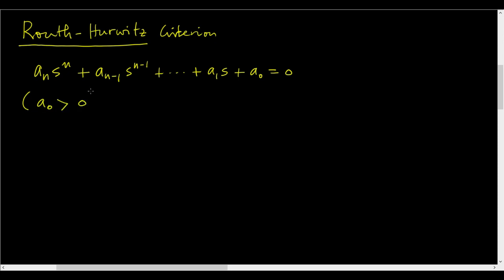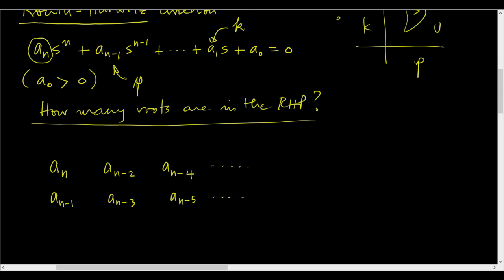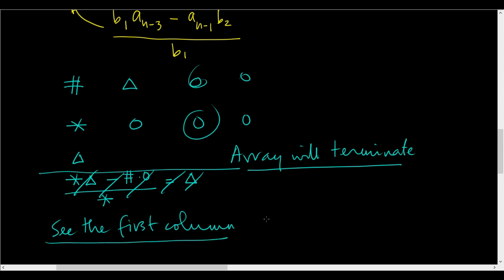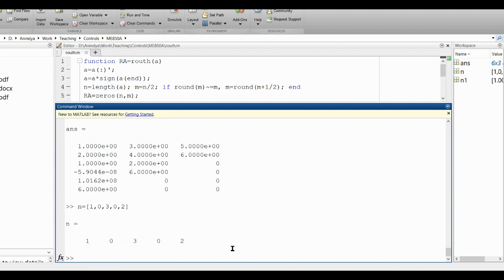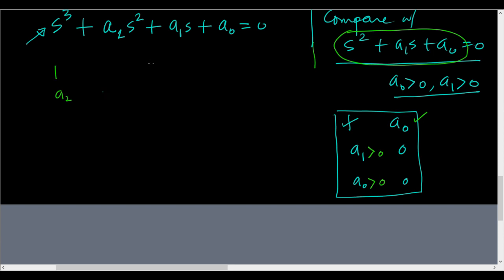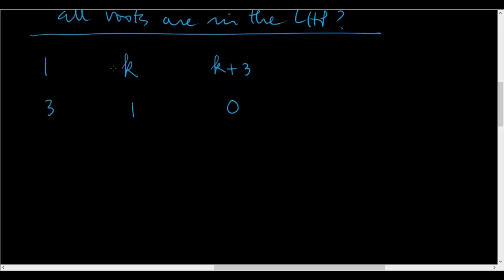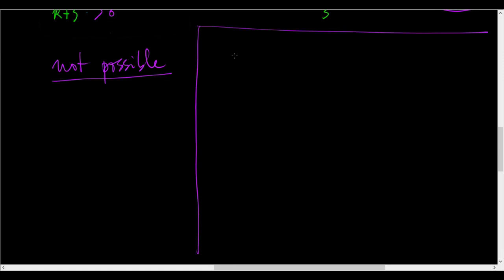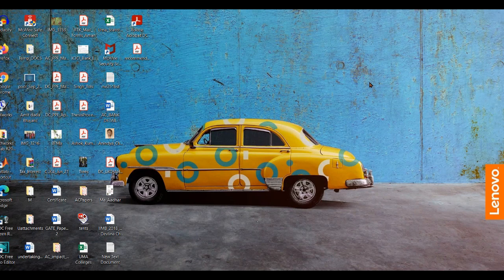Routh Hurwitz criterion